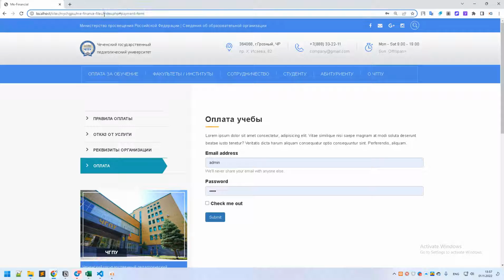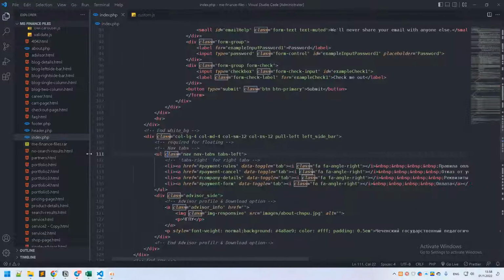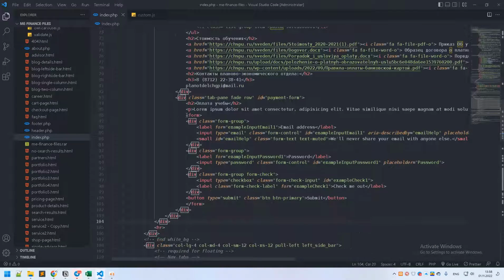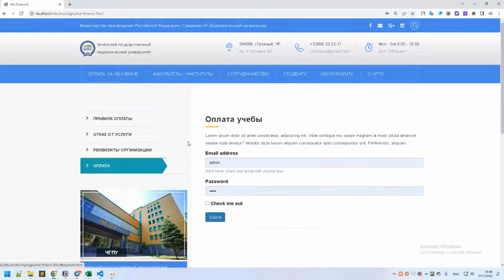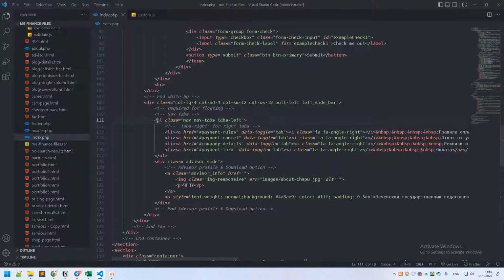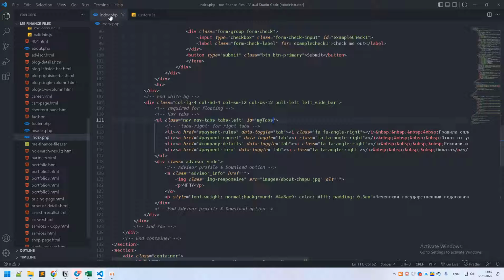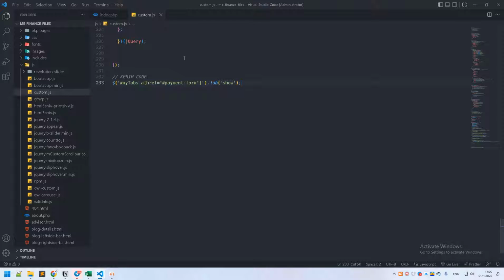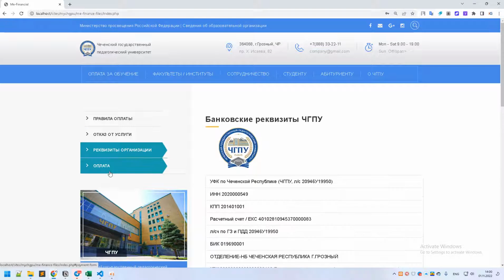How to Make Bootstrap Tab Content Active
In this video you will learn How to Make Bootstrap Tab Content Active on data-toggle attribute, so that when a user visits the page the specified tab is loaded.